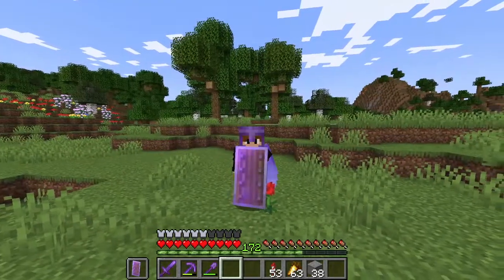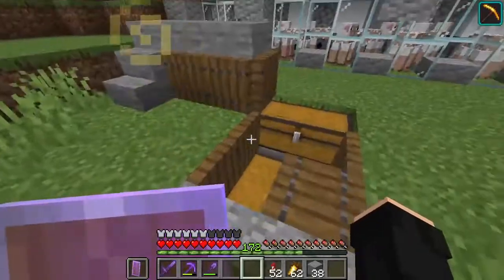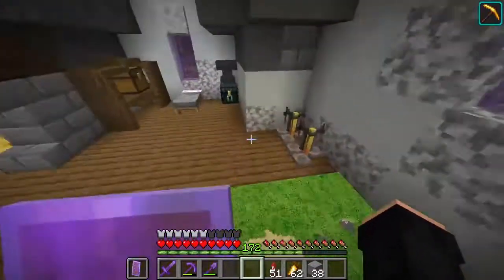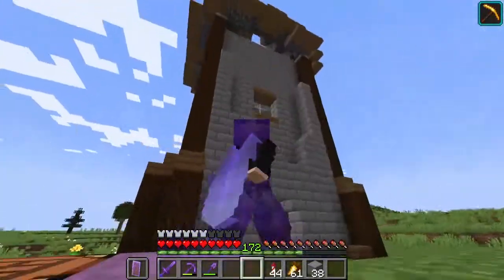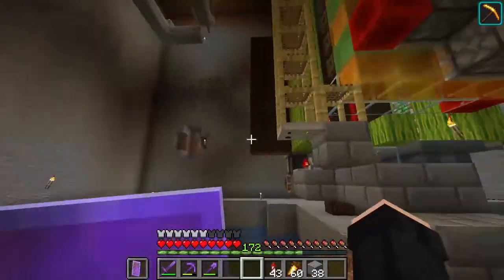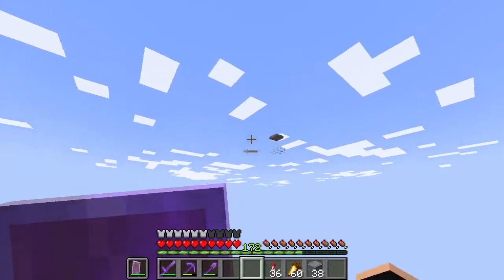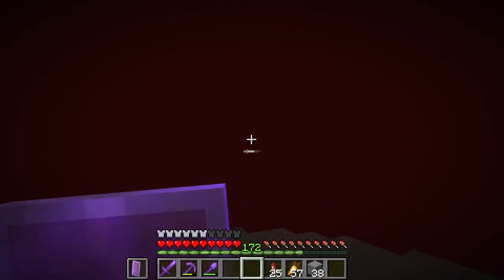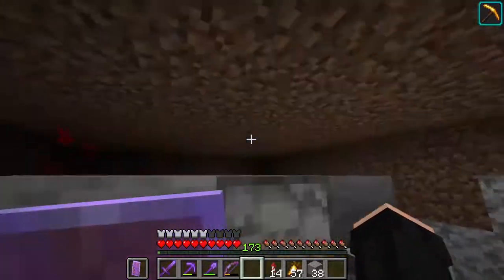The Adventure Begins | Minecraft Lets play Ep. 1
In this first Episode of the Letsplay I´m gonna show you my world so far, because I will use my current survival world for this Episode!

The Adventure Begins | Minecraft Lets play Ep.